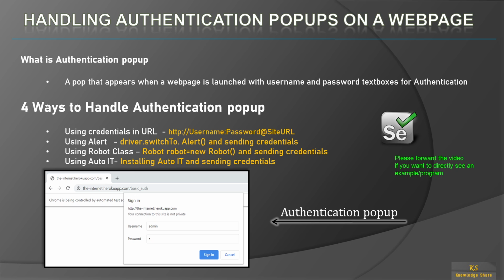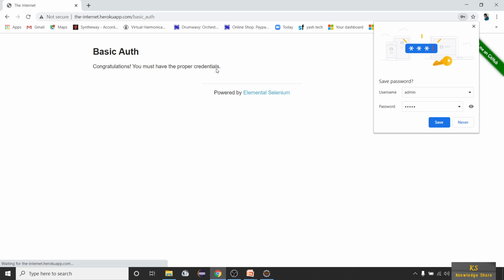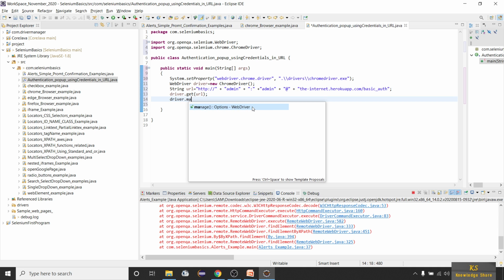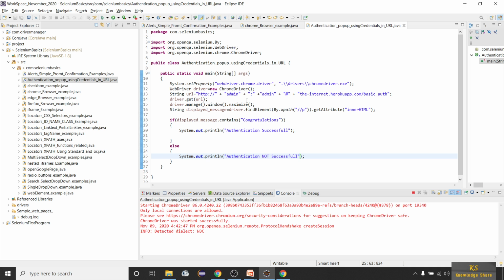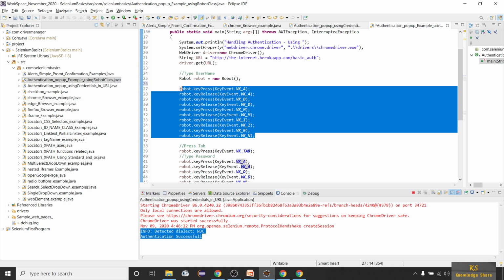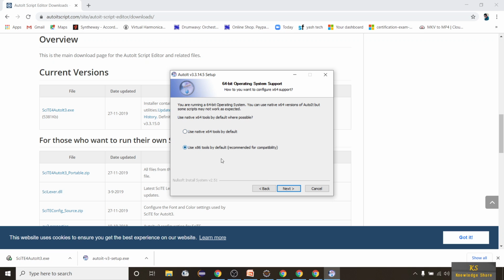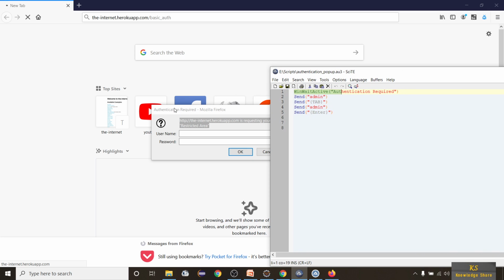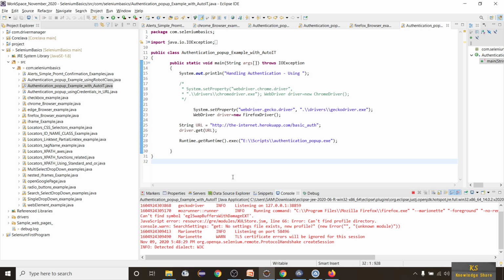How to handle Authentication Popups on a webpage II 4 ways to handle II WebDriver II Selenium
In this session you will learn very important topic on Automation - Handling Authentication popup
To learn selenium step by step yourself with real time examples , please check below playlist
To Download the project or programs for practice , please dowload from below GitHub Repository
Overview on Authentication Popup
What is Authentication popup
A pop that appears when a webpage is launched with username and password textboxes for Authentication
4 Ways to Handle Authentication popup
Using Alert   - driver.switchTo. Alert() and sending credentials
Using Robot Class – Robot robot=new Robot() and sending credentials
Using Auto IT- Installing Auto IT and sending credentials

Program for your practice
{ Using Simple Method, Passing Credentials }
package com.seleniumbasics;
import org.openqa.selenium.By;
import org.openqa.selenium.WebDriver;
import org.openqa.selenium.chrome.ChromeDriver;
public class Authentication_popup_usingCredentials_in_URL {
 public static void main(String[] args)
  System.setProperty("webdriver.chrome.driver", ".\\drivers\\chromedriver.exe");
  WebDriver driver=new ChromeDriver();
  driver.get(url);
  driver.manage().window().maximize();
  String displayed_message=driver.findElement(By.xpath("//p")).getAttribute("innerHTML");
  if(displayed_message.contains("Congratulations"))
   System.out.println("Authentication Successfull");
  else
   System.out.println("Authentication NOT Successfull");
{ Handling Using Robot Class }
package com.seleniumbasics;
import java.awt.AWTException;
import java.awt.Robot;
import java.awt.event.KeyEvent;
import org.openqa.selenium.By;
import org.openqa.selenium.Keys;
import org.openqa.selenium.WebDriver;
import org.openqa.selenium.WebElement;
import org.openqa.selenium.chrome.ChromeDriver;
import org.openqa.selenium.interactions.Actions;
public class Authentication_popup_Example_usingRobotClass
  public static void main(String args[]) throws AWTException, InterruptedException
   System.out.println("Handling Authentication - Using ");
   System.setProperty("webdriver.chrome.driver", ".\\drivers\\chromedriver.exe");
   WebDriver driver=new ChromeDriver();
   driver.get(URL);
   //Type UserName
   Robot robot = new Robot();
   robot.keyPress(KeyEvent.VK_A);
   robot.keyRelease(KeyEvent.VK_A);
   robot.keyPress(KeyEvent.VK_D);
   robot.keyRelease(KeyEvent.VK_D);
   robot.keyPress(KeyEvent.VK_M);
   robot.keyRelease(KeyEvent.VK_M);
   robot.keyPress(KeyEvent.VK_I);
   robot.keyRelease(KeyEvent.VK_I);
   robot.keyPress(KeyEvent.VK_N);
   robot.keyRelease(KeyEvent.VK_N);
   //Press Tab
   robot.keyPress(KeyEvent.VK_TAB);
   //Type Password
   robot.keyPress(KeyEvent.VK_A);
   robot.keyRelease(KeyEvent.VK_A);
   robot.keyPress(KeyEvent.VK_D);
   robot.keyRelease(KeyEvent.VK_D);
   robot.keyPress(KeyEvent.VK_M);
   robot.keyRelease(KeyEvent.VK_M);
   robot.keyPress(KeyEvent.VK_I);
   robot.keyRelease(KeyEvent.VK_I);
   robot.keyPress(KeyEvent.VK_N);
   robot.keyRelease(KeyEvent.VK_N);
  robot.keyPress(KeyEvent.VK_ENTER);
   Thread.sleep(5000);
   String expected_text=driver.findElement(By.xpath("//p")).getAttribute("innerHTML");
if(expected_text.contains("Congratulations! You must have the proper credentials."))
    System.out.println("Authentication successfull and expected text is present");
   else
    System.out.println("Authentication not successfull and expected text is present");
package com.seleniumbasics;

import java.io.IOException;

import org.openqa.selenium.By;
import org.openqa.selenium.WebDriver;
import org.openqa.selenium.WebElement;
import org.openqa.selenium.chrome.ChromeDriver;
import org.openqa.selenium.firefox.FirefoxDriver;
public class Authentication_popup_Example_with_AutoIT
  public static void main(String args[]) throws IOException
   System.out.println("Handling Authentication - Using ");

    * System.setProperty("webdriver.chrome.driver",
    * ".\\drivers\\chromedriver.exe"); WebDriver driver=new ChromeDriver();